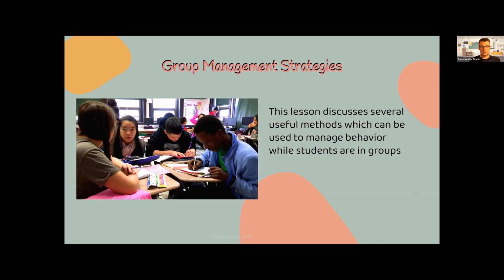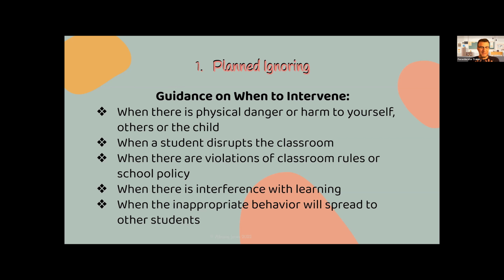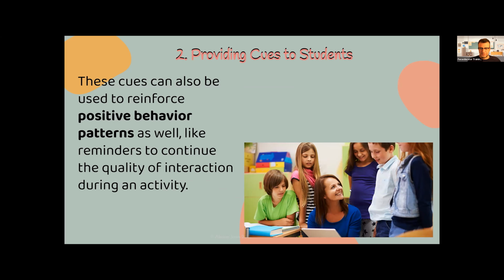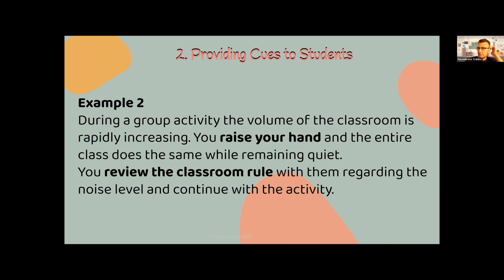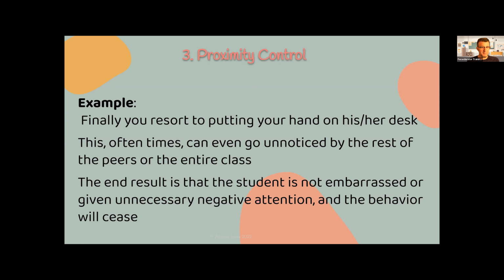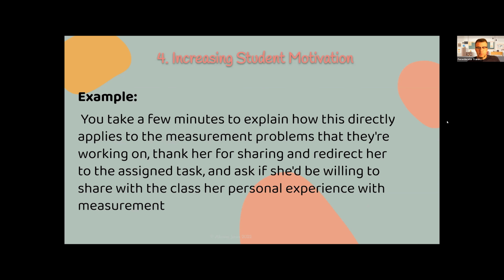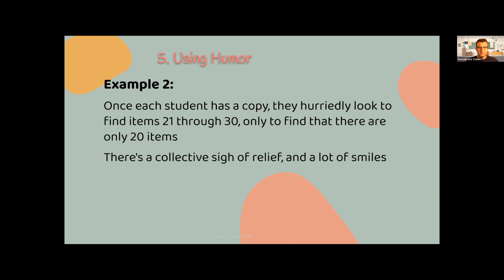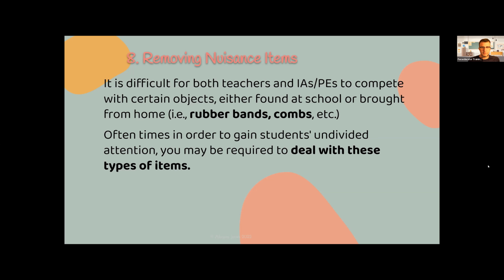Paraeducator Training • Group Management Strategies 2/3 • Week 8, Day 2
WELCOME TO MY PARAEDUCATOR COURSE!! Here you will learn how to become a teaching assistant / instructional aide / paraeducator in California school districts! This video is Day 2 of Week 8 of a 13-week course.

 Course details are below:

Week 01: Roles and Responsibilities of a Paraeducator
Day 1: Roles and Responsibilities
Day 2: The roles and benefits of paraeducators

Week 02: Schools, Programs, Positions and Groups
Day 1: Types of schools, classrooms and organization
Day 2: Classroom schedules, student group work
Day 3: Student engagement

Week 03: Working with Students
Day 1: Tutoring
Day 2: Establishing student attention, delivering lessons
Day 3: Recording learner progress, ending a lesson
Begin project: Leading Student Lessons

Week 04: Workplace Soft Skills and Child Development
Day 1: Essential workplace skills
Day 2: Communication with other staff
Day 3: Communication with students
Complete project: Leading Student lessons

Week 05: Professional School Communication
Day 1: Communicating professionally
Day 2: Confidentiality and advocacy
Day 3: FERPA and ethics
Begin project: Group Presentation on learning exceptionalities

Week 06: PBIS and Intro to SPED and ADHD part 1
Day1: Scheduling decisions and IEPs
Day 2: Positive Behavior Intervention System (PBIS)
Complete project: Group Presentation on learning exceptionalities

Week 07: Special Education Continued
Day1: Person-first language continued, history of SPED
Day3: Representation and collaboration with families
Begin project: De-escalation with general ed and special ed students

Week 08: Behavior Management
Day 1: Encouraging positive student behaviors
Day 2: De-escalation strategies
Day 3: Résumé writing and preparing for an interview
Complete project: De-escalation with general and special ed students

Week 09: Student Performance and ASD
Day 1: Student behavior observation and recording
Day 3: Observing and charting; Autism Spectrum Disorder

Week 10: Early Childhood Development
Day 1: ECD
Day 3: Supporting deaf and hard of hearing students

Week 11: Intellectual and Developmental Disabilities
Day 1: Types, causes, support
Day 2: Intellectual functioning levels

♦ This is a non-monetized video on a non-monetized channel. Photos are credited to individual photographers. Slides design courtesy Slidesgo. "Hedge Your Bets" song courtesy of Track Tribe.  Thumbnail image by Mikhail Nilov on Pexels.♦